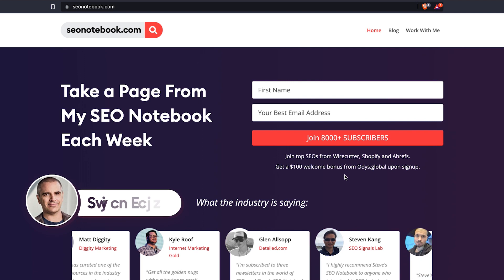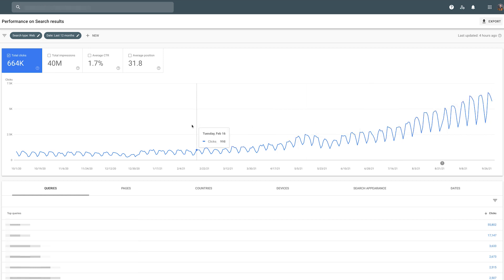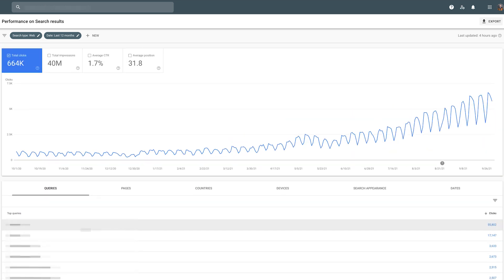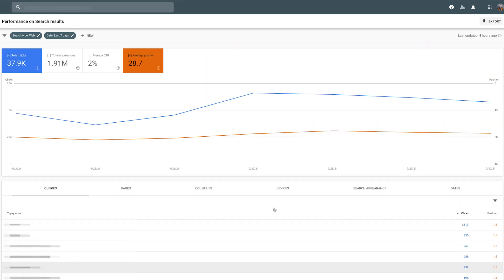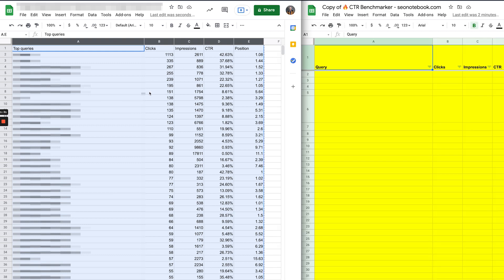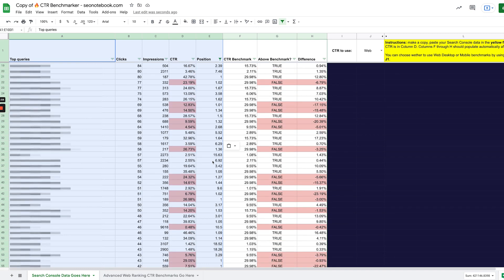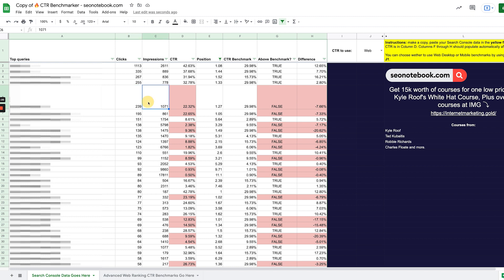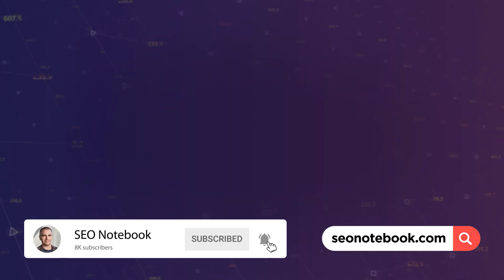SEO Notebook CTR Benchmark Spreadsheet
This is how you improve keywords with a low click through rate using Google search Console and my CTR Benchmark in Google sheets.

Hey everyone, Steve Toth here from SEO Notebook and in this video, i'll show you exactly how to find keywords with below-average click-through rates (CTR) on Google Search Console and what to do with them to improve CTR.

With this information you can then optimise page title tags which helps your pages appear in Google AND get people to click on your site WAY more!

Here's how you do it:

Step 1:

Start by pulling recent keywords that the site has ranked for in the last seven days, which will give a more accurate average position.

Step 2:

Then export the data to a new spreadsheet and copy it into a new spreadsheet.

Step 3: Copy everything then head over to the FREE benchmarker sheet I have set up for you (link below - make a copy).

You'll then see that any below-average CTR for the position will be highlighted in red, according to advanced web ranking providing opportunities for easy wins in improving CTR.

I suggest finding the page that's ranking for the keyword you want and add some power words to optimise the title tag.

This simple, yet super-effective SEO technique can help improve your site's CTR and it takes seconds to discover your quick SEO wins!

LINKS:

SEO Notebook CTR Benchmark Spreadsheet links

Link to the note with power words list (to help you increase CTR)

I would like to acknowledge that Joe Hall wrote about this idea prior to this note. I didn't get the idea from him (great minds think alike), but I wanted to point it out and also encourage you to check out his site because there's a lot of good stuff there

🕡Timestamps🕡
0:00 Why subscribe to SEO Notebook
0:18 How to improve click through rate on Google